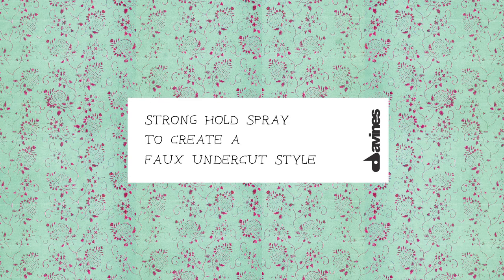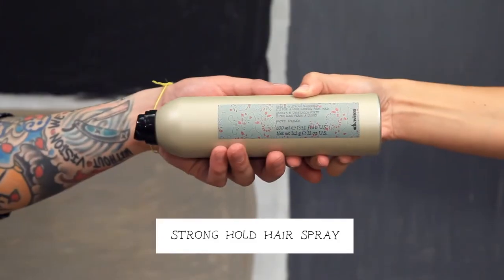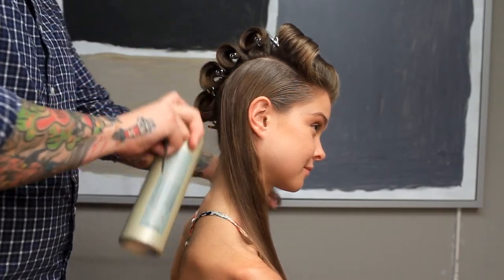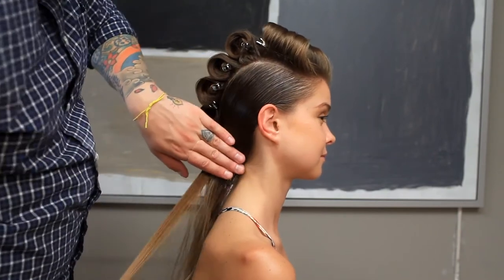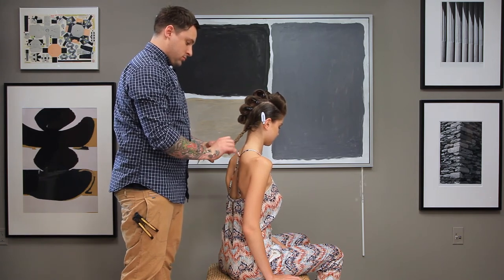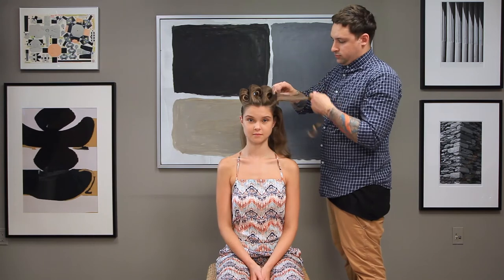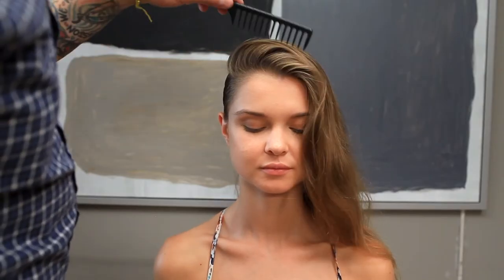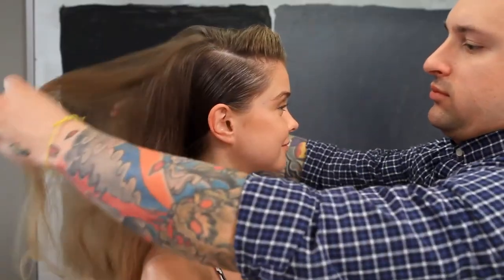Done with Davines 2: A Faux Undercut Style with Strong Hairspray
DoneWithDavines Episode 2, starring DavinesNorthAmerica Master Session Ambassador Joseph DiMaggio & the stunning Michaela! Holla at us if you're here from instagram!

Also making its debut on film, a faux undercut style tutorial with MoreInside This is a Strong Hairspray & Davines Hair Refresher! In your hands, these products will make your hair beautiful. With a little bit of DiMaggio magic...instant badassness!!

Once again huge thanks to the cats at HotMop Films, Dred in the director's chair & Ronin on production, Rafa for the original tune, and Jorge, Ayla, Charlotte and the whole NYC office!